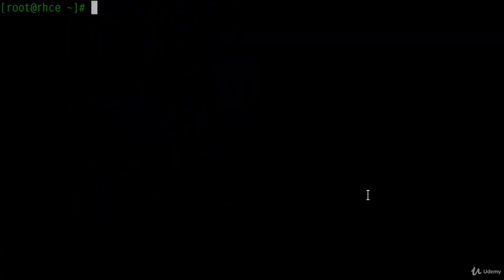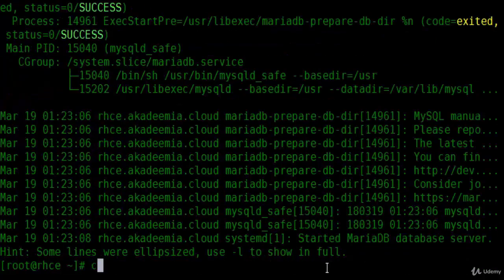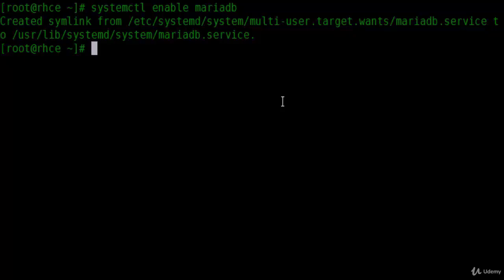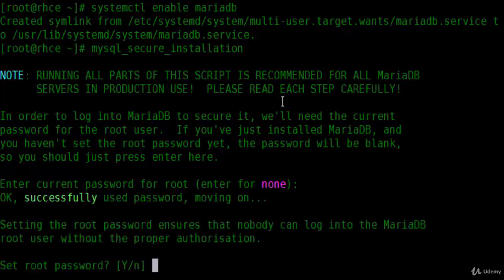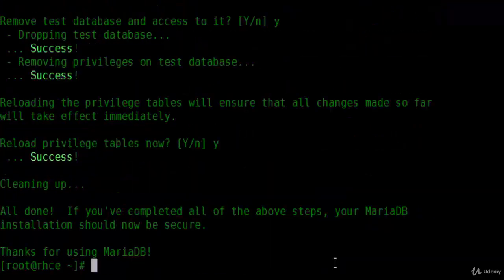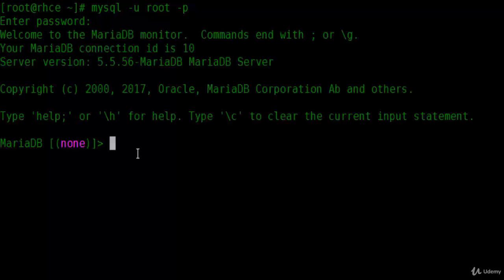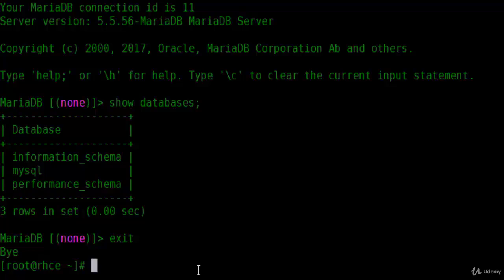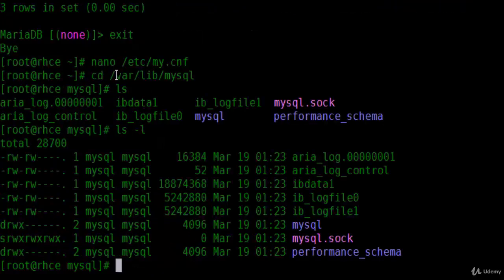Install and Configure MariaDB